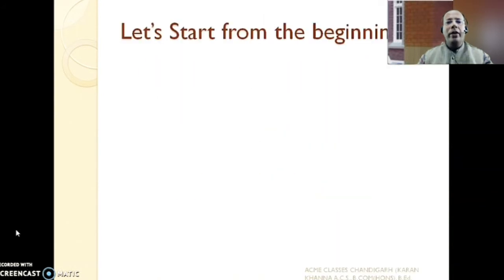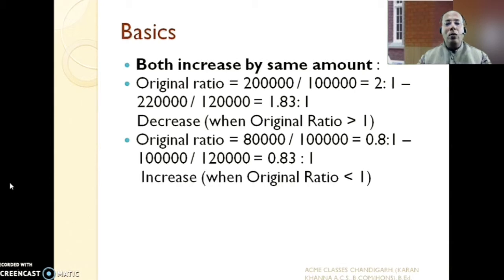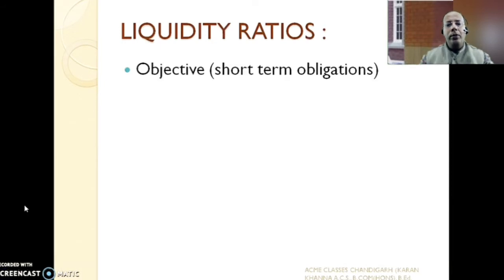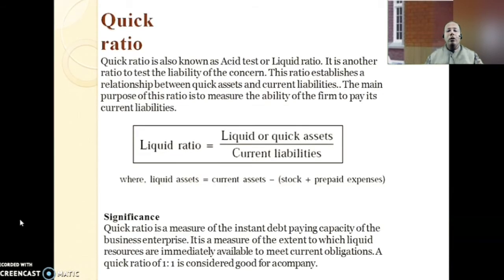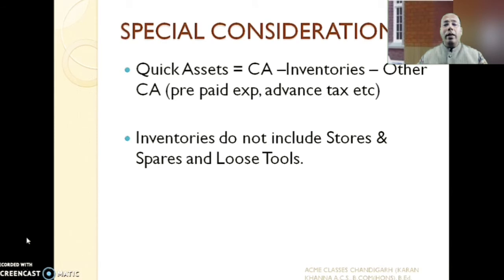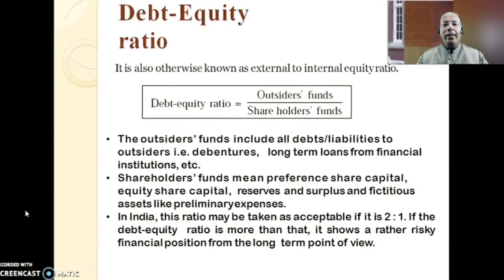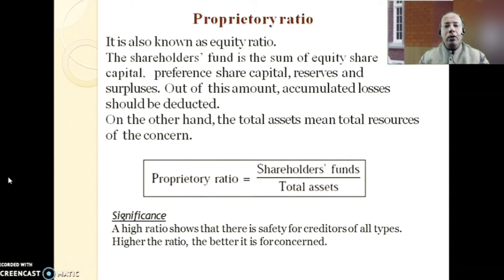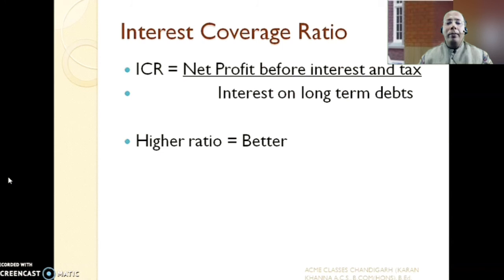Prep for Accountancy Viva Class XII (Part 2 of 6)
Acme Classes Chandigarh presents a six part video series which will enable students of Class XII Commerce to prepare for Accountancy Viva in under 60 minutes.
The presentation contains examples for easy understanding with detailed coverage of all the points, especially those that are ordinarily missed by students.
The presenter of the series is Mr. Karan Khanna educated in both Canada and India (see description of channel) and has 18 years experience in teaching Accountancy, Economics, Business Studies (Classes XI & XII) and Mathematics(Class X). He is also been the C.B.S.E. Resource person for Mathematics and Accountancy.

                                                          -  Tixe Schooling